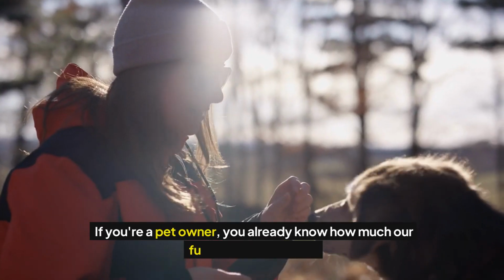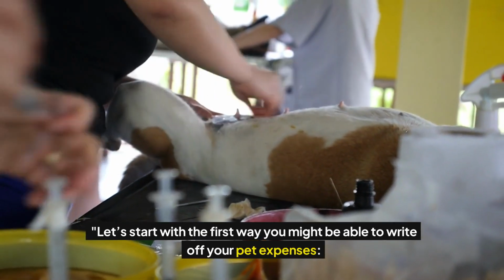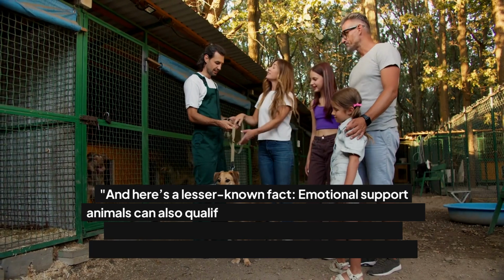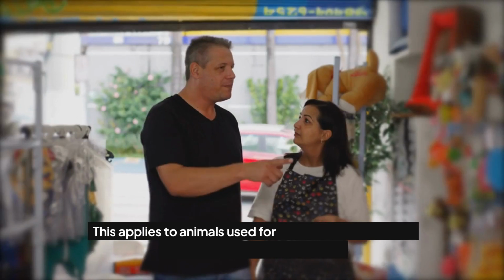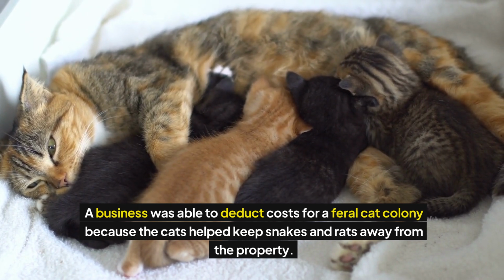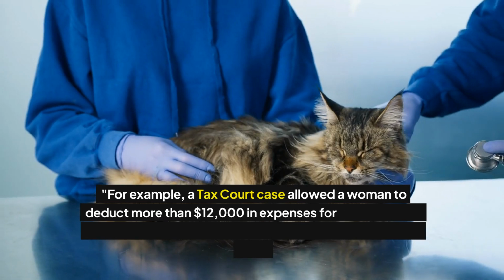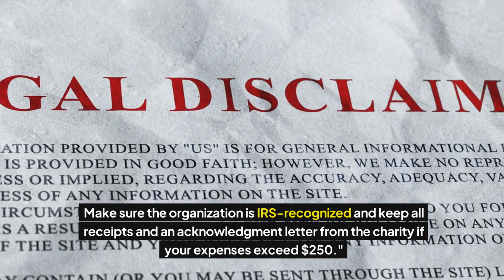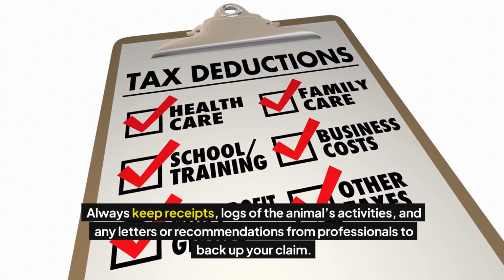🐶💰 How to Deduct Your Dog or Cat on Your Taxes! 🐱💵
"Ever wondered if your furry friends could help you save on taxes? 🐶💰 In today’s video, I break down 3 legitimate ways you can deduct your dog, cat, or other pets on your tax return! 💼✨ From service animals 🐕 to guard dogs 🛡️ and even foster pets 🐾, you’ll learn how to take advantage of these surprising tax tips.

"💵📝 Can you actually write off your pet expenses? YES—if your pet qualifies as a medical expense, business expense, or charitable deduction! 💡🐾 I’m sharing all the details on when you can legally deduct costs for your dog or cat and how to document it properly. 📊🐕 Get ready to maximize your deductions and put some extra cash in your pocket! 🐶💸"

"Not all pet expenses are created equal! 🐕💼 Did you know that in some cases, the IRS allows you to deduct costs for guard dogs, service animals, and even foster pets? 📝🐾 I’ll show you exactly what qualifies and what doesn’t in this in-depth video. 💰 Learn to turn your fur buddy into a tax-deductible asset! 🐶✨"

"🐾💡 Are your pets just lovable expenses, or could they save you on taxes? 📝 In this video, we’ll go over three ways to get tax deductions for your dog or cat 🐕💰—whether they’re a service animal, a business guard dog, or a foster pet. 🐱💼 Plus, I’ll share insider tips on how to document everything!

"💸 Can your pet help you get a tax break? 🐶✨ Learn three smart ways to deduct your pet’s expenses on your tax return! 💼 Whether it’s a guard dog, a service animal, or a foster pet, I’ll show you how to use IRS rules to your advantage! 📊 Don’t miss these tips for turning your furry friend into a financial asset! 🐾🐱"